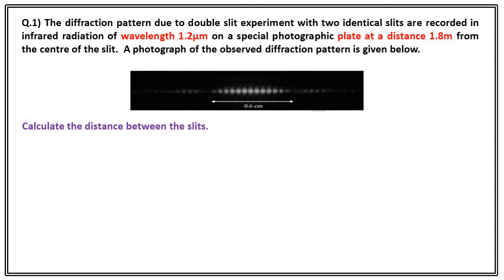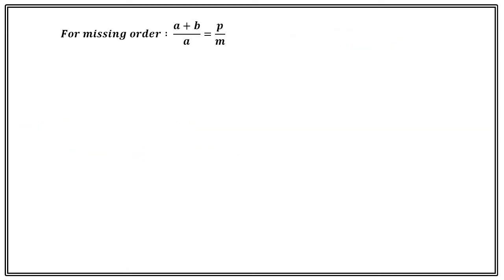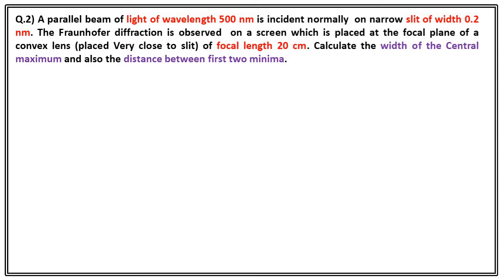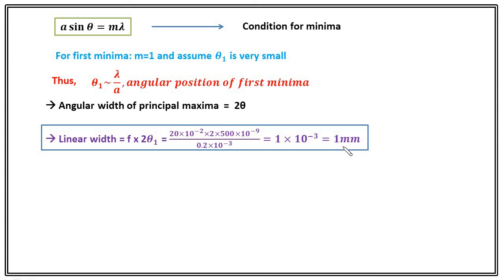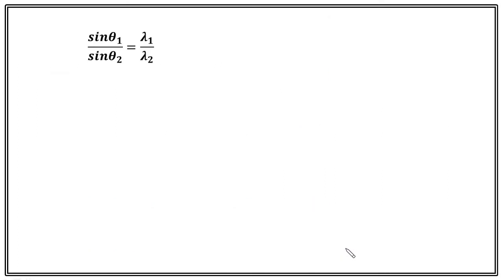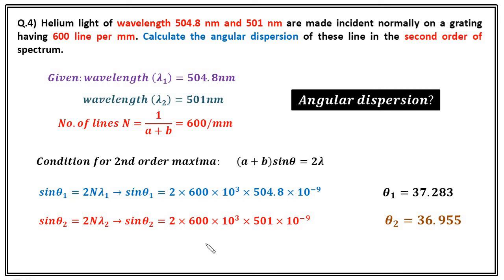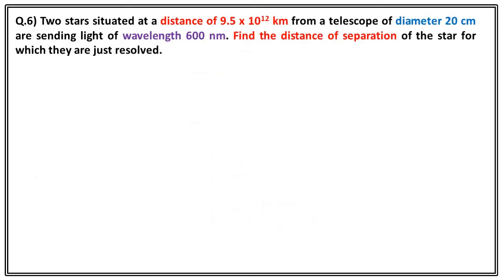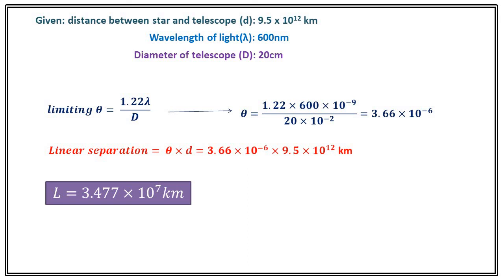Important numerical problems on diffraction | Single Slit | Double Slit | Grating | Resolving Power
Numerical problems on diffraction | Numerical problem on Single slit | Numerical problem on Double Slit | Numerical problem on transmission grating | Numerical problem on resolving power of a grating | Numerical problem on a circular aperture

In this video, important numerical problems related to the diffraction of light have been solved and explained. These problems will be based on a single slit, double slit, Grating, resolving power and etc. These problems will help to the preparation of university examinations as well as various competitive entrance exam like IIT JAM, JEST, JEE. This is mostly suitable for students of Bachelor of Science (B.Sc.), Engineering (B. Tech.), Higher secondary (10+2). This is mostly suitable for students of Bachelor of Science (B.Sc.), Engineering (B. Tech.), Higher secondary (10+2).

You are learning with Dr. Pankaj Kumar Shaw on the youtube channel physics learning with dr shaw